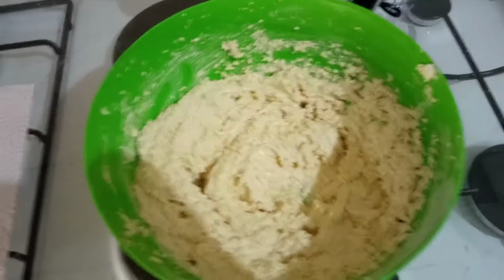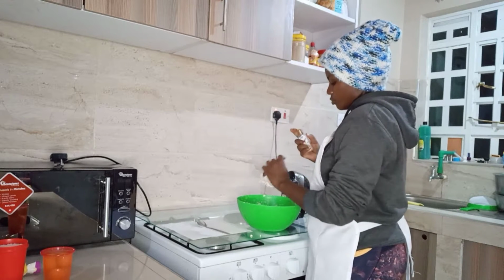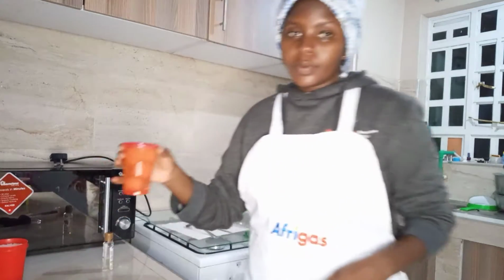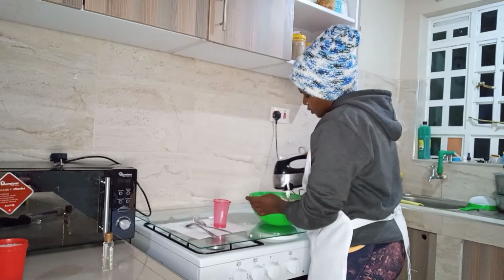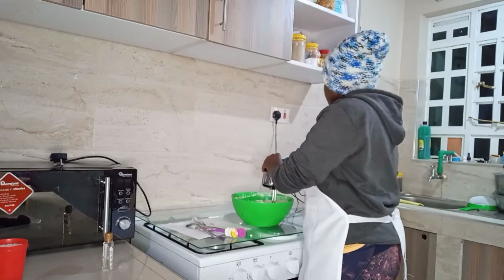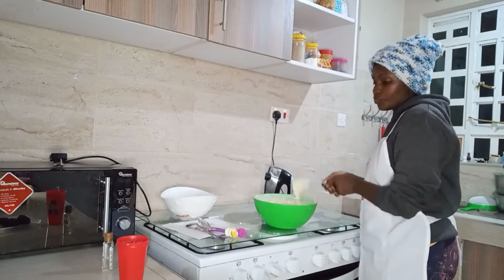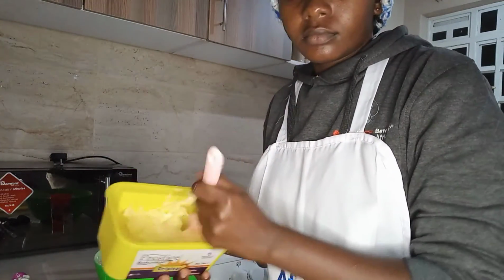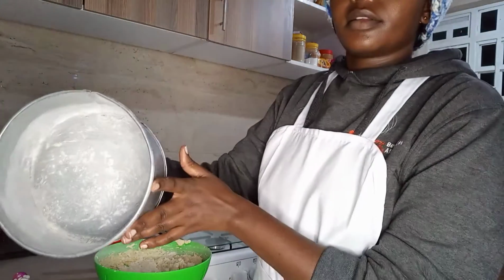First time baking tutorial @MalikaKenya @Nicholas_Kioko @DirectorTrevorAcademy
watch and keep it here for more